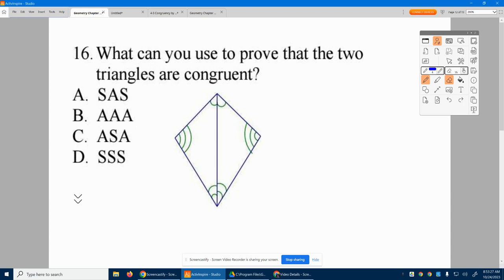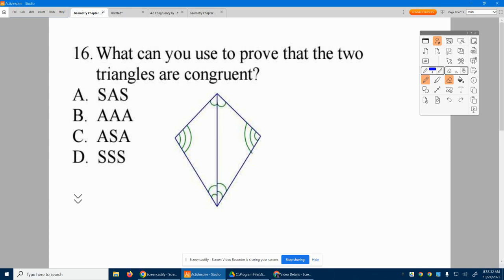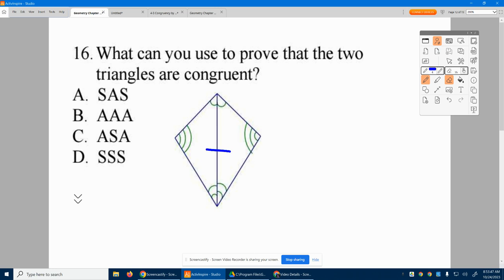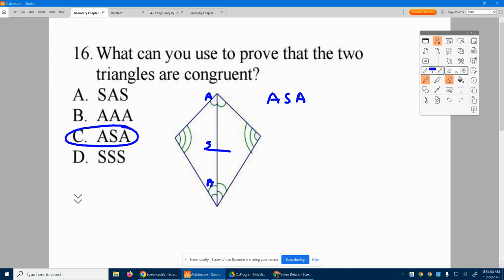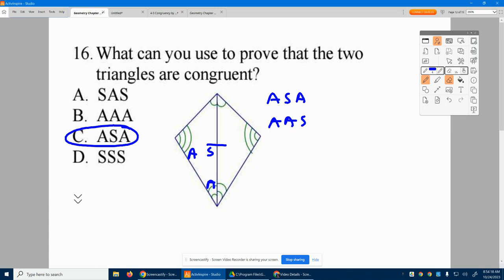Geometry Chapter 4 PT1 #16